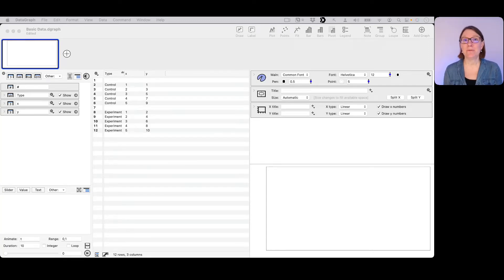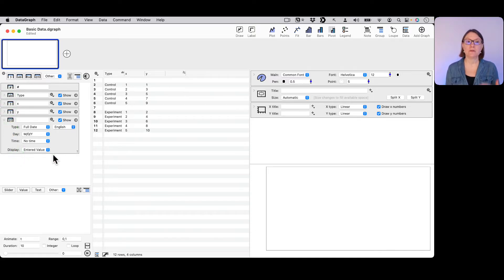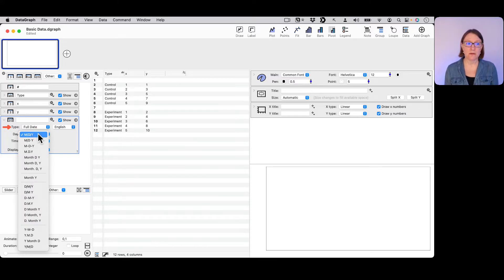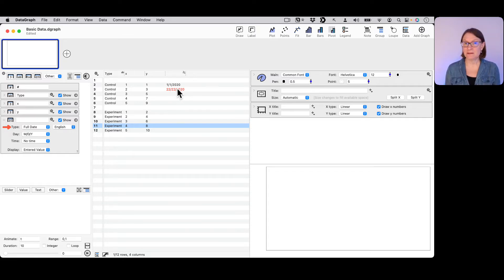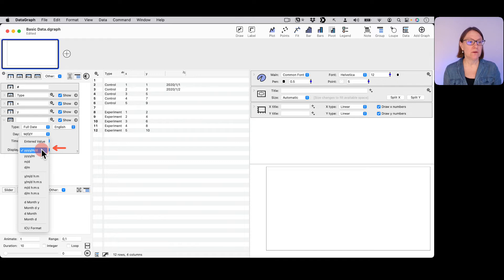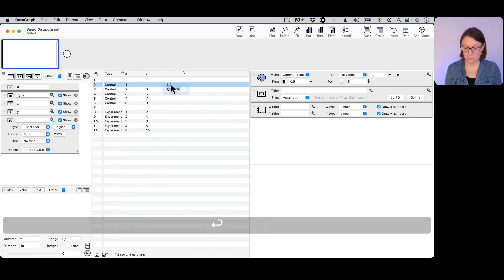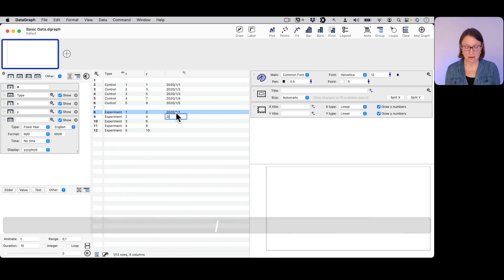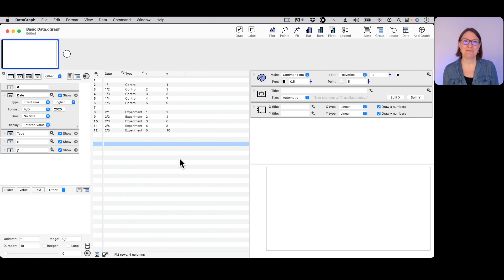Lesson 4: Entering Dates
Skills you will learn:
0:00 Add a Date column (⌘4)
0:24 Recognize column types
0:58 Expand/Collapse objects
1:33 Change Date options
2:12 Enter dates
3:20 Change the display format
3:49 Change format options
5:02 View entered values

DataGraph is a data analysis and graphing application for macOS.
Hosted by Pamela Schultz, PhD